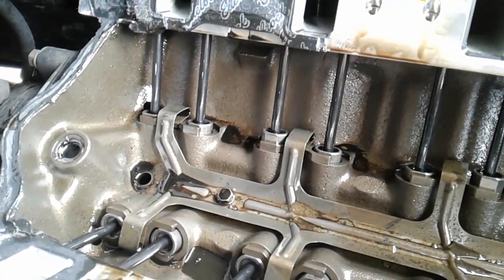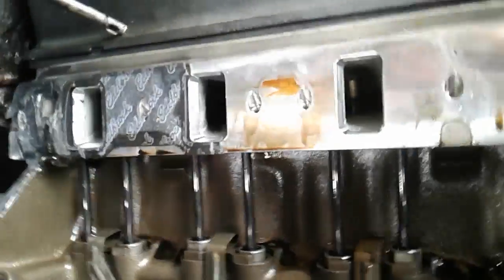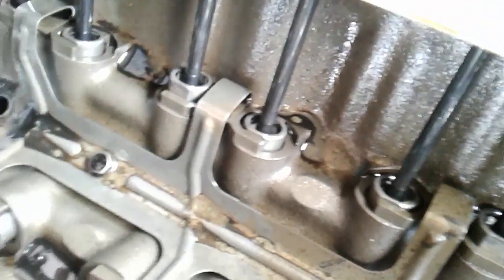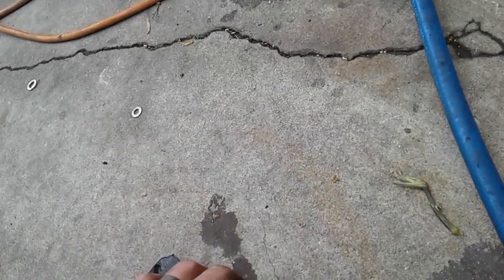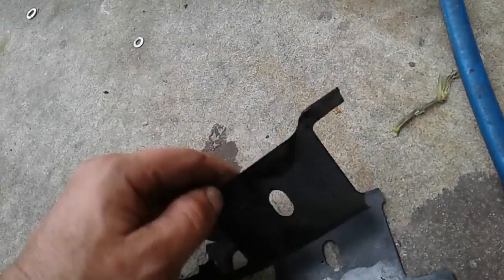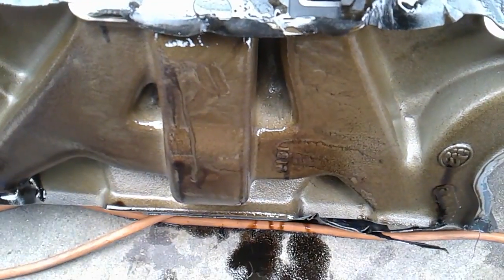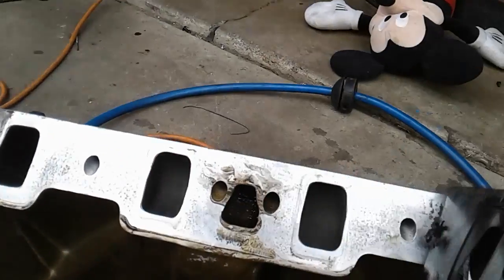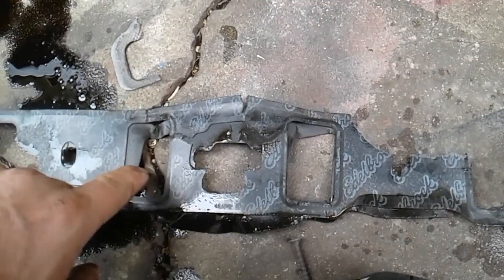Ford 351W 302 5.0 Intake gasket failure Leak edelbrock 7220 Fel-pro 1250 1250S3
Check out this crazy intake gasket failure. Gasket split on two. I replaced with a fel-pro 1250S3 steel core gasket. If you found this video helpful or would like help fund future experiments. please donate below.